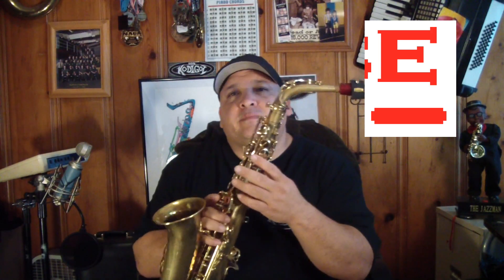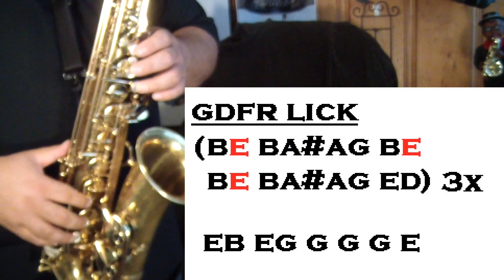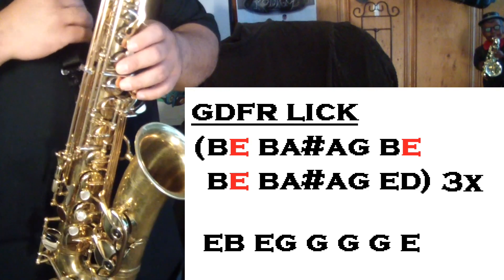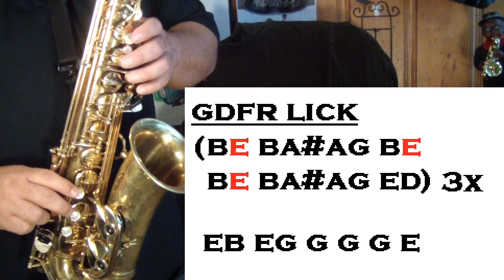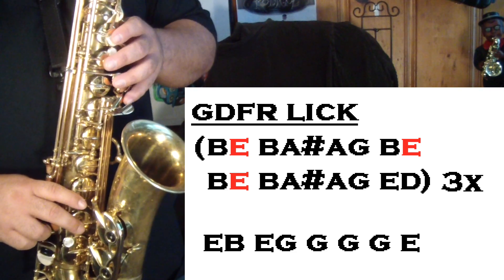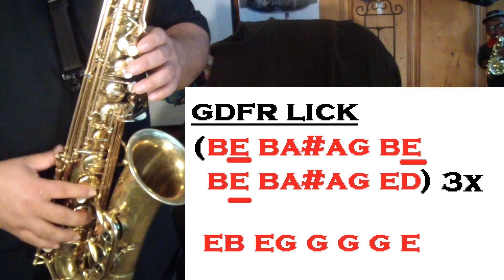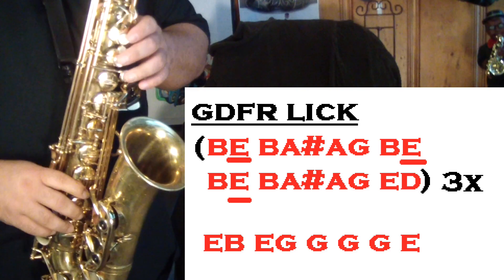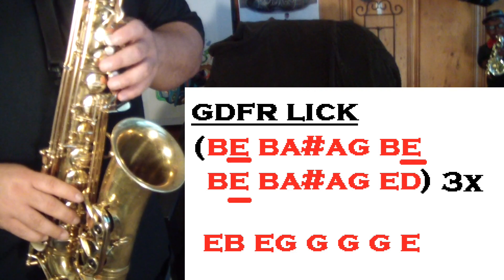GDFR (FLO RIDA) - ALTO SAX TUTORIAL - SANTIAGO PACHECO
hi!!...my name is santiago pacheco, this video is a tutorial on how to play GDFR by flo rida on the Eb alto saxophone.
Keep playing that sax!

link to my webstore!